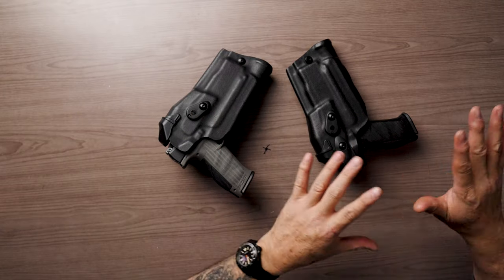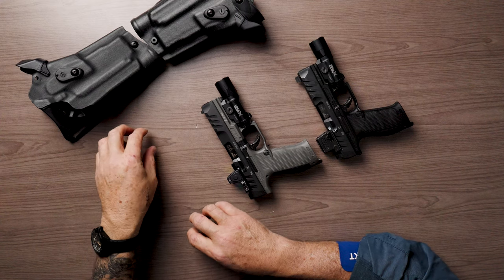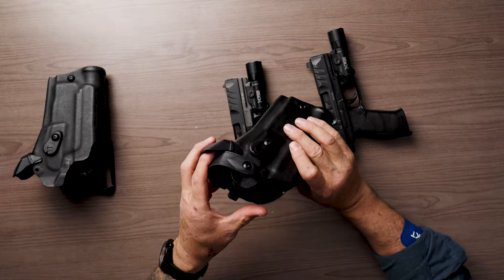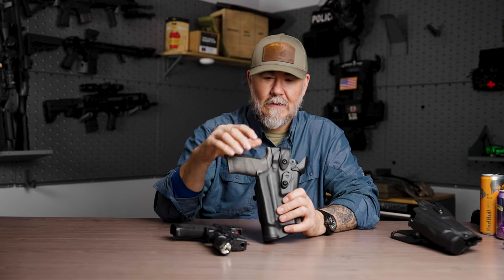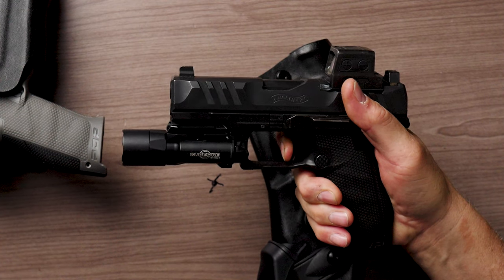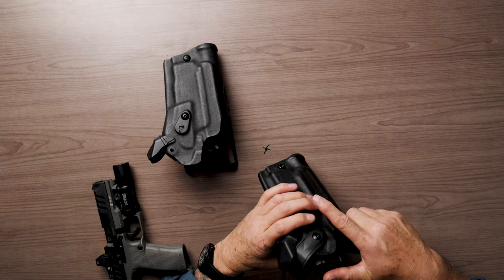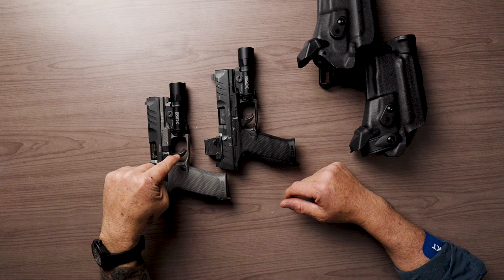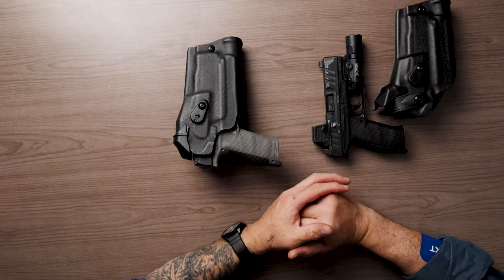The @Waltherarms PDP PRO | Safariland holster mods by RDRgear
In this video, we talk about the Walther PDP Safariland holster mods performed by RDRGear. For both the 4" and the 4.5"  PDP PRO threaded barrel models.

under the Safariland tab. Then the Modified holsters tab.